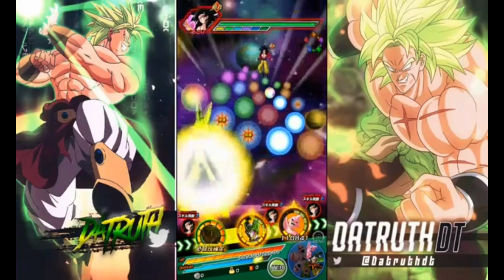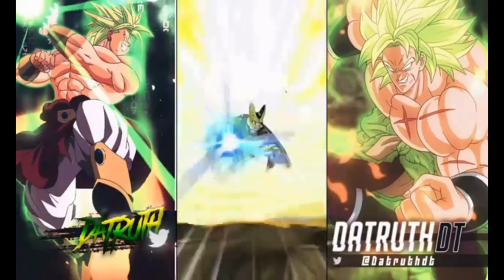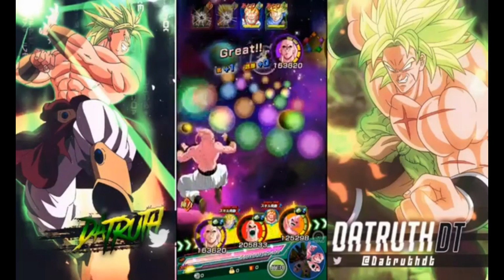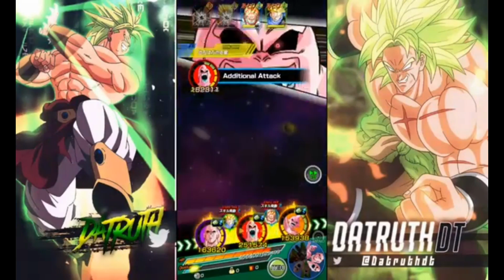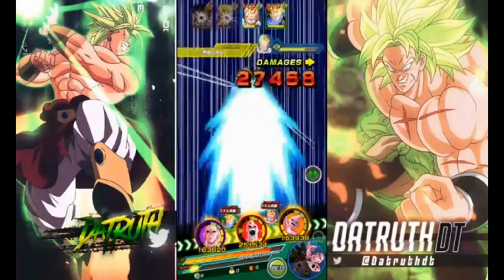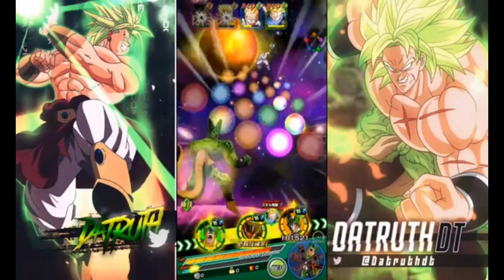THE BEST PRIME BATTLE LR! 100% RAINBOW STAR PRIME BATTLE LR 1ST FROM CELL! (DBZ: Dokkan Battle)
Video Title: THE BEST PRIME BATTLE LR! 100% RAINBOW STAR PRIME BATTLE LR 1ST FROM CELL! (DBZ: Dokkan Battle)